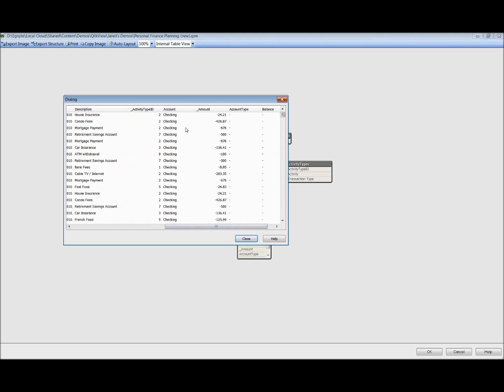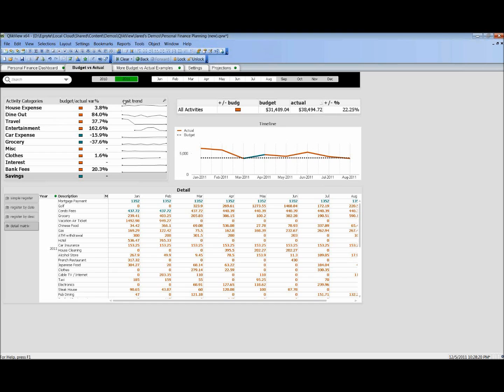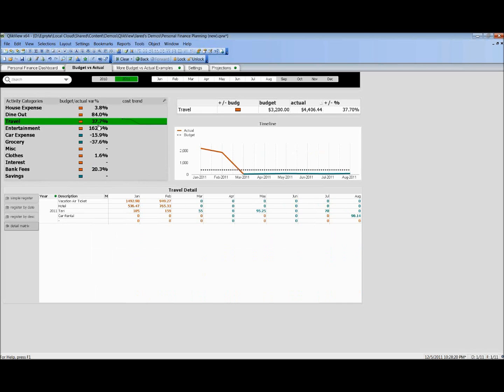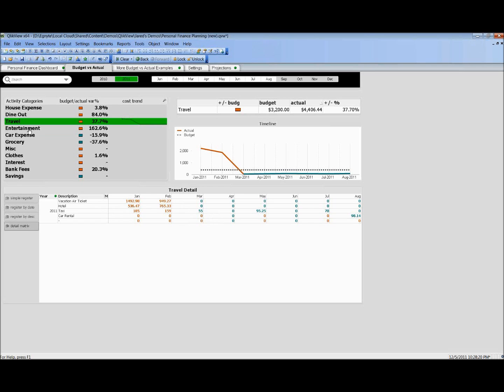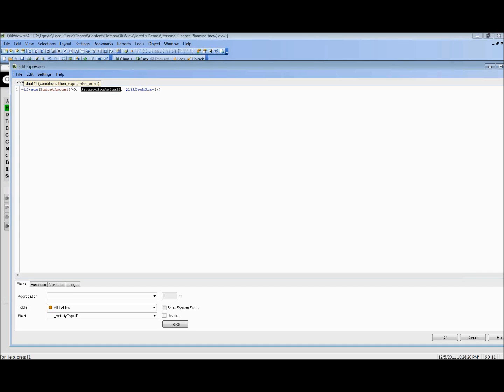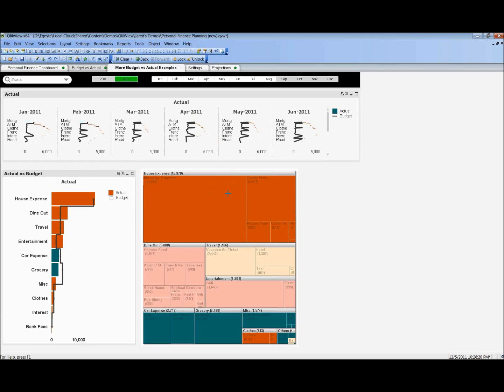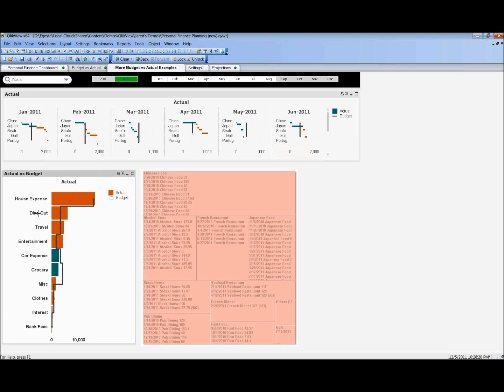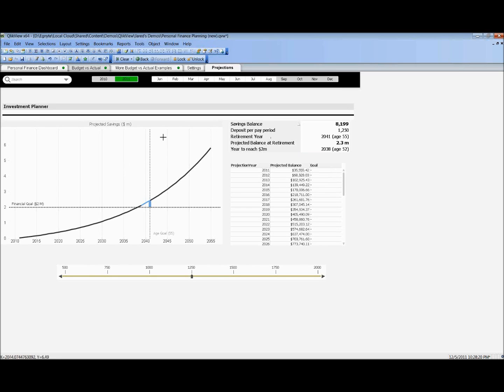Budgeting and Planning with QlikView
This webinar focused on visualizing data in QlikView for budgeting and planning scenarios.  The discussion starts out by contrasting the management of a budget at home with business budgeting and the role that remarks play in both.  Effective remark visualizations are shown in QlikView.

Additional topics include visualizing budget vs. actual, mini charts best practices, navigational best practices, and high-level vs. detail-level.